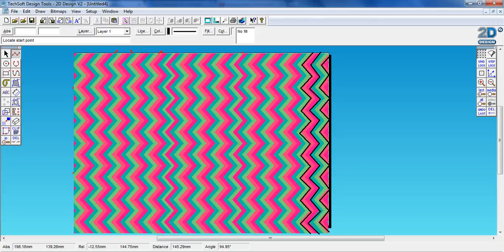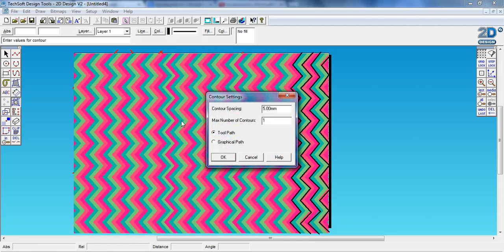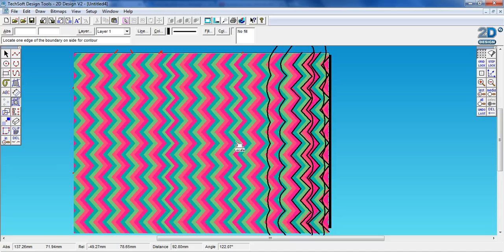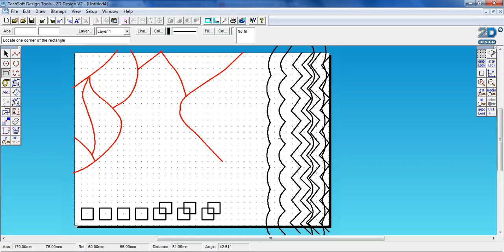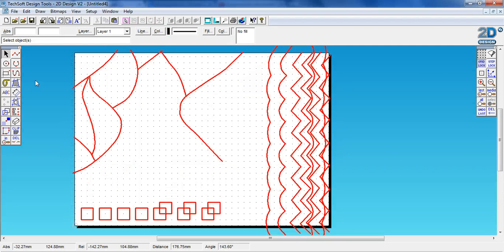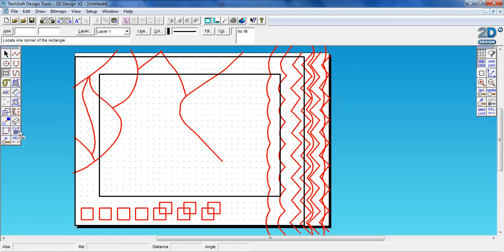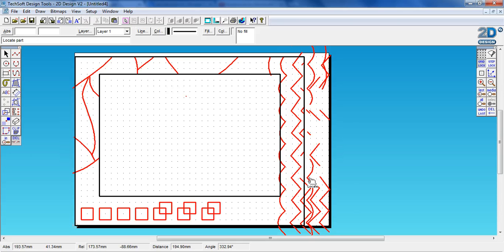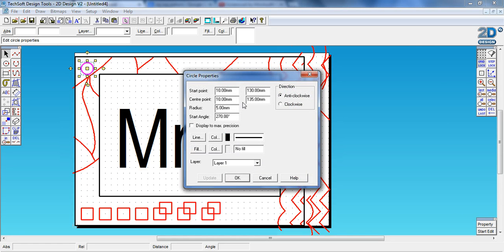Screencast by Monkey66 from Screenr.com